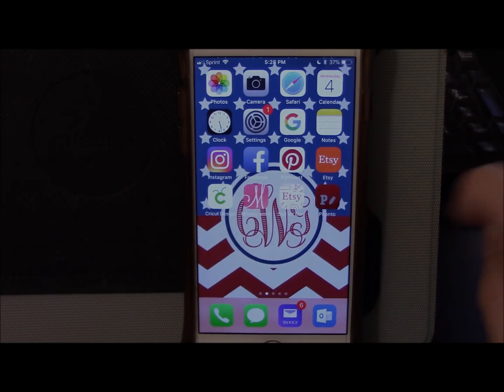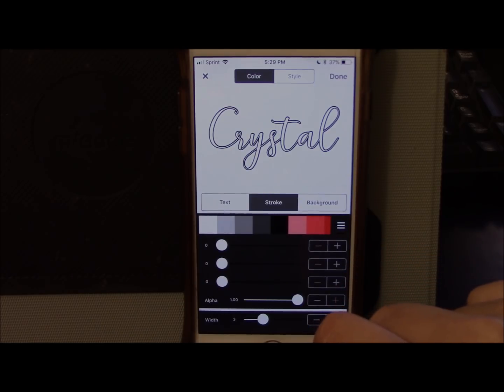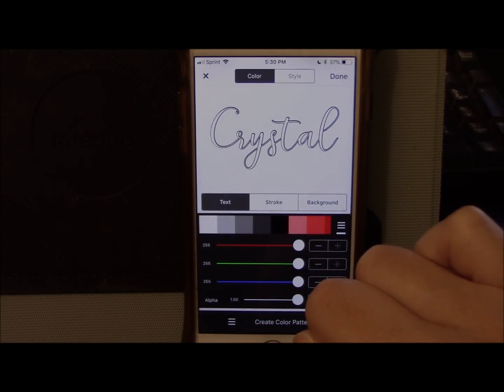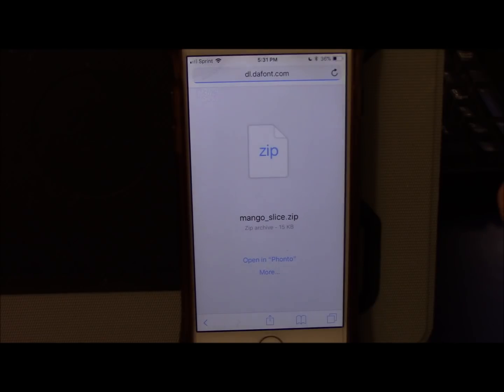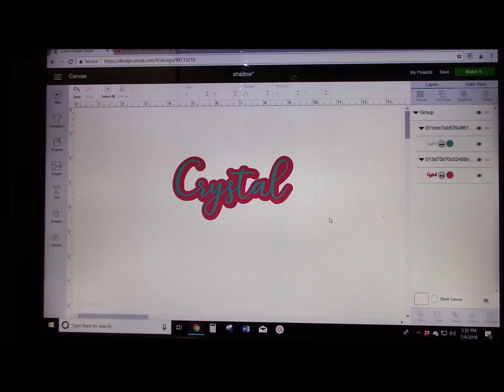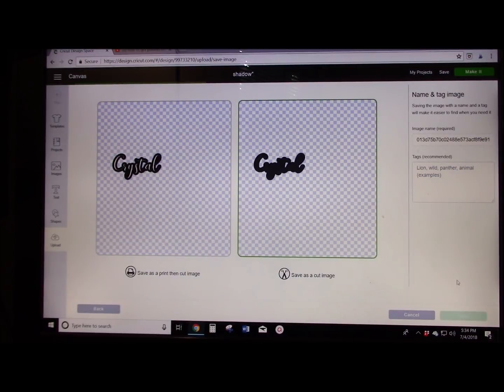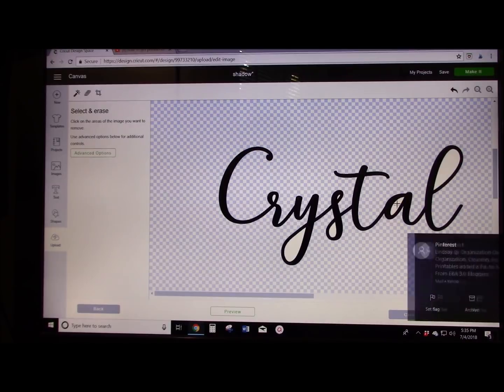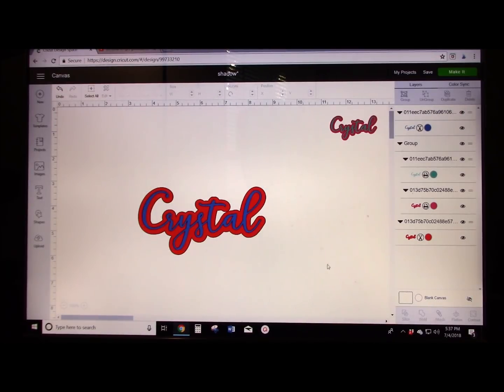How to create a shadow in Cricut Design Space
How to add shadow or outline to text in Cricut Design Space.